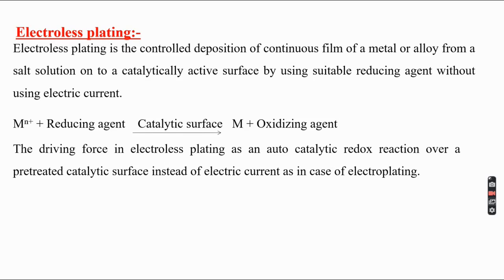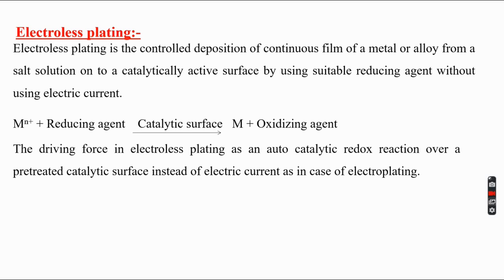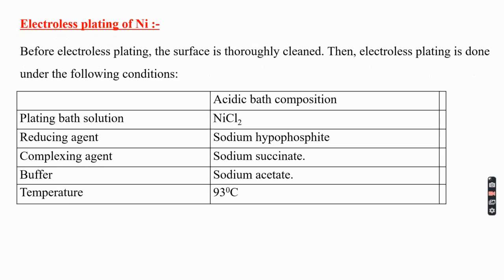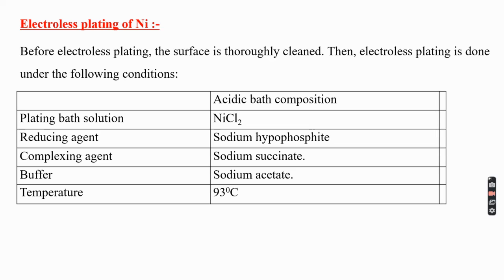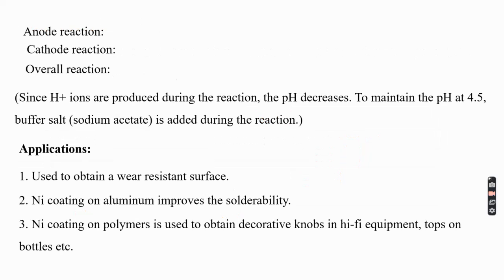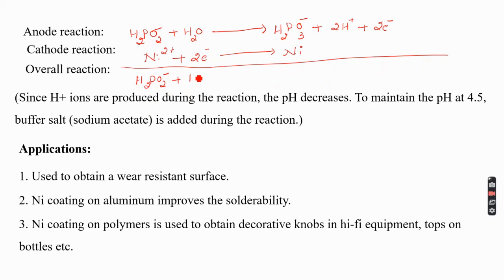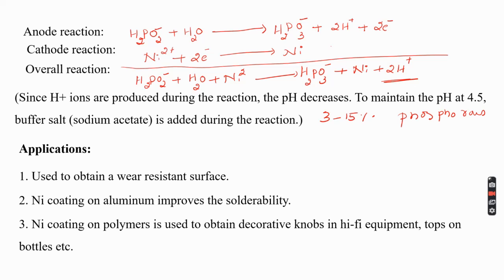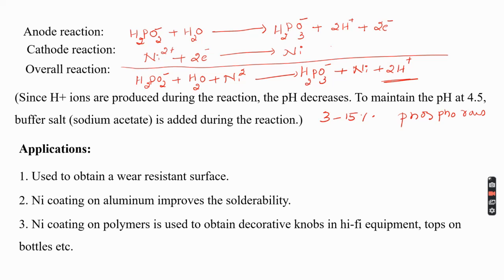Electroless plating of Nickel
Electroless plating: Introduction, electroless plating of Nickel